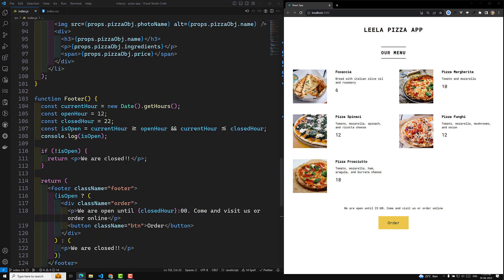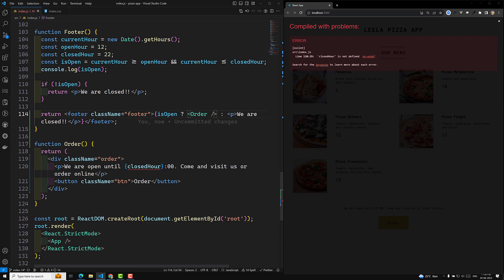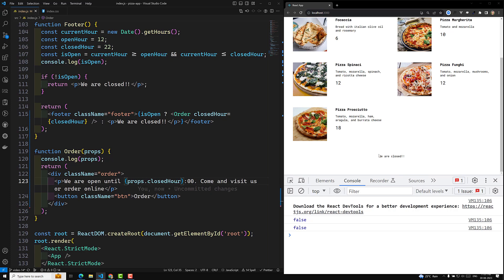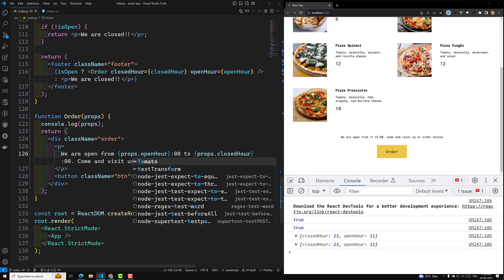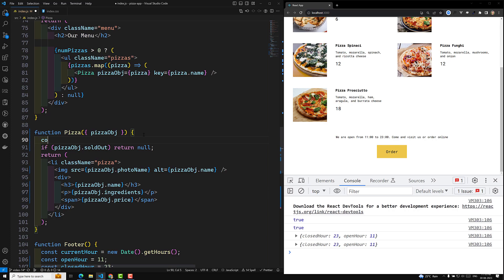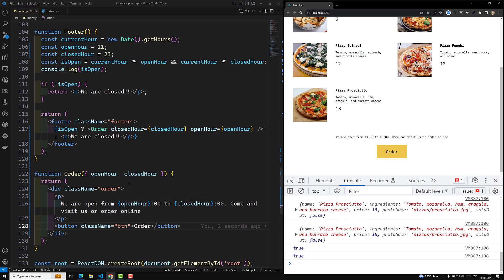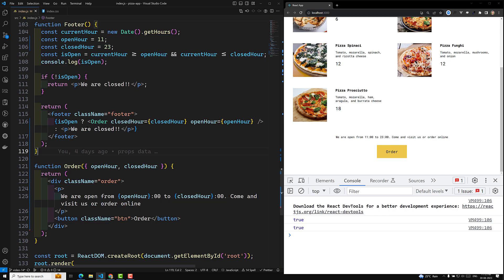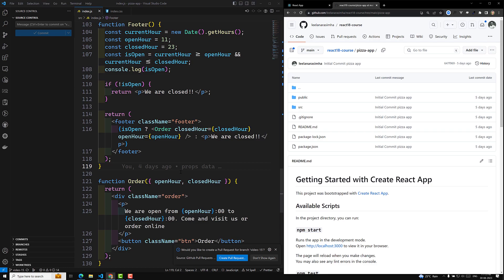15. Extract props in Component from object using Destructing in React App - React18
In this video we will see Extract props in Component from object using Destructing in React App - React18